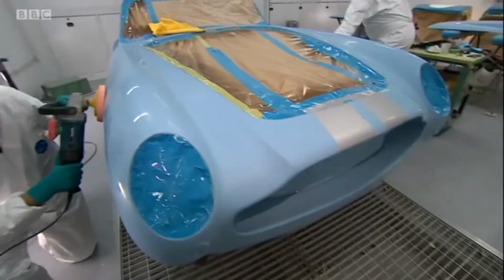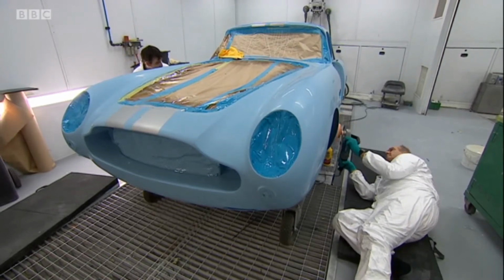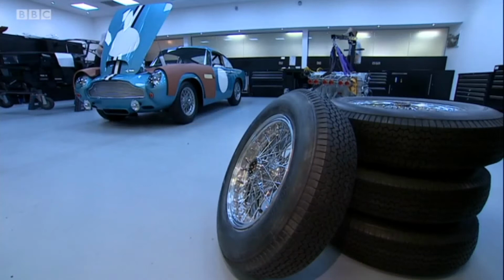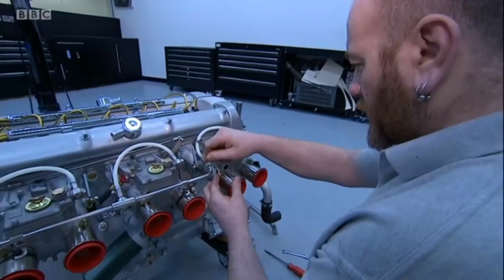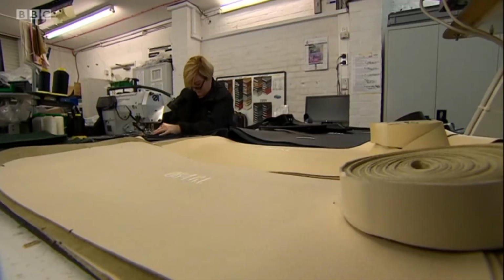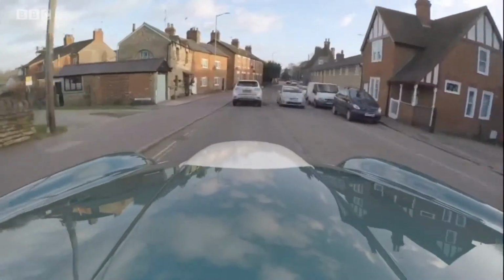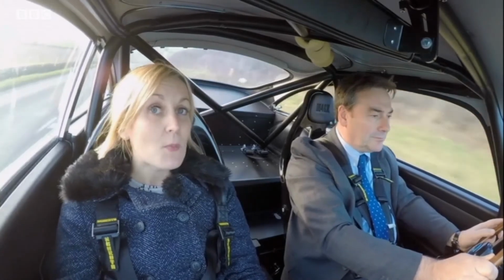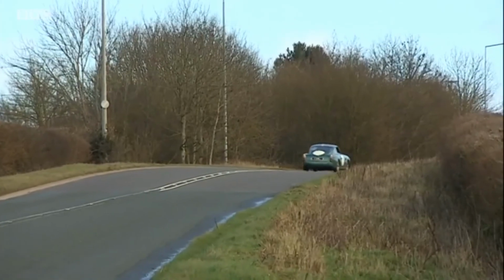DB4 G.T. Continuation on BBC Look East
BBC Look East reporting on the return of new car production to Newport Pagnell.

Aston Martin Works Ltd
Tickford Street, Newport Pagnell
Buckinghamshire, MK16 9AN
ENGLAND